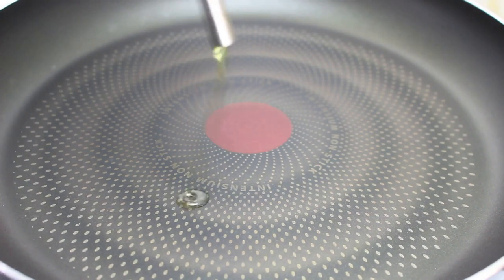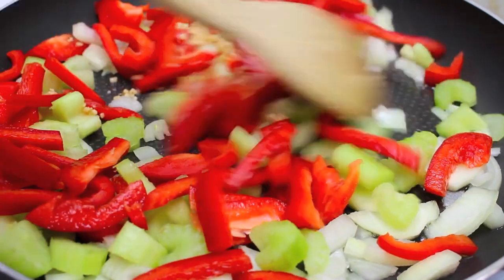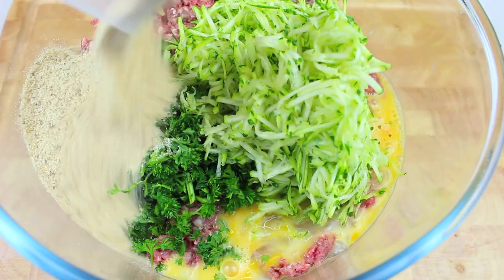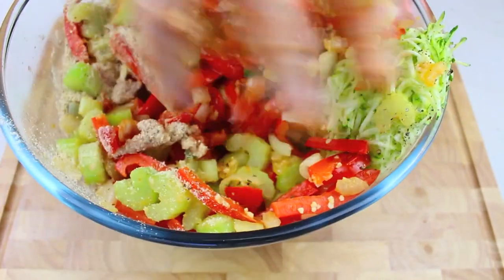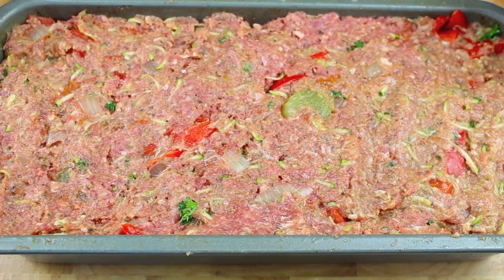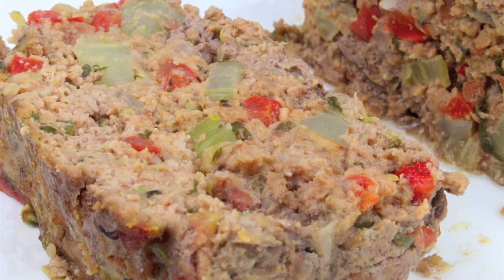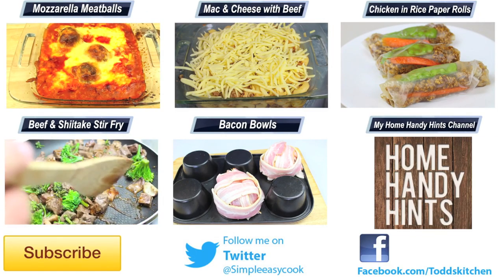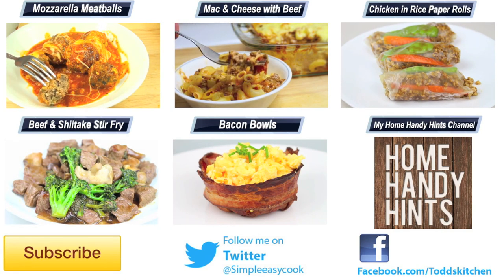Vegetable & Herb Meatloaf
Ingredients:

1 onion
2-3 cloves garlic
2 sticks celery
1 red capsicum/bell pepper
1 zucchini
800g lean mince/ground beef
200g diced tomatos
1/2 cup breadcrumbs
2 tbs parsley
3 tbs basil
1 egg